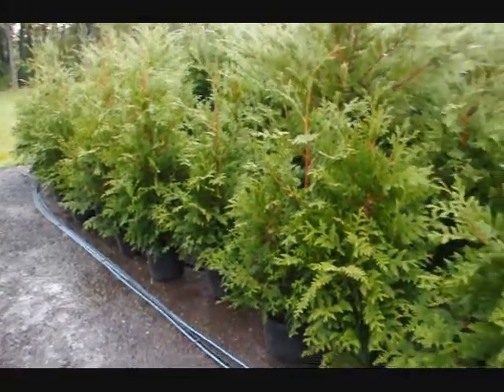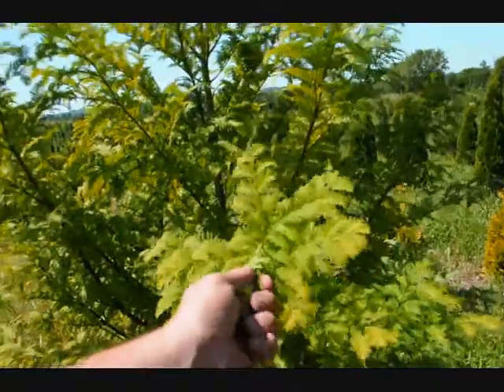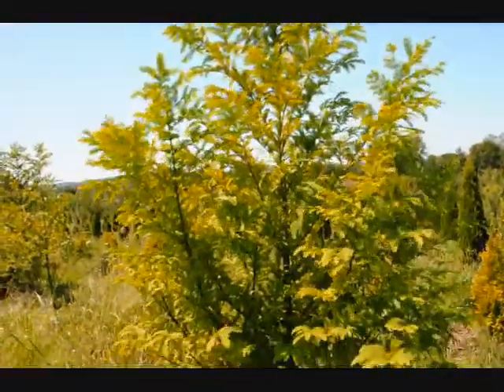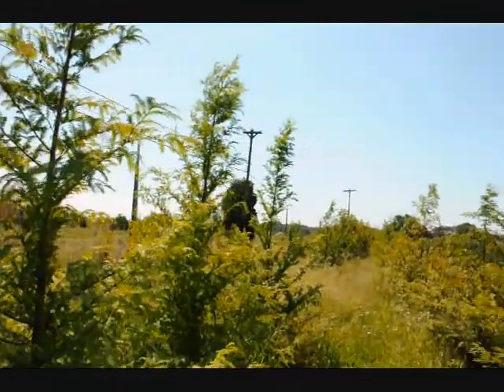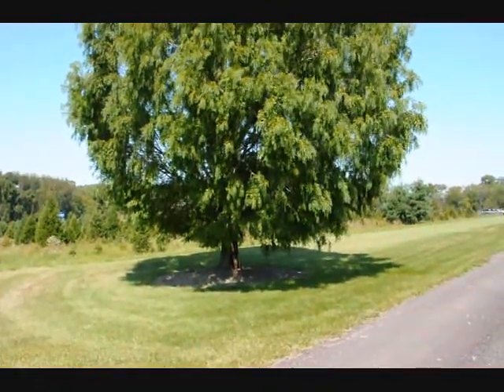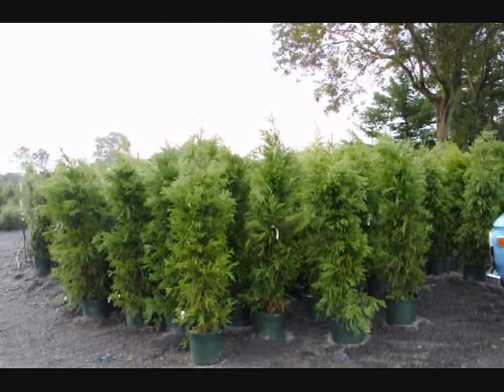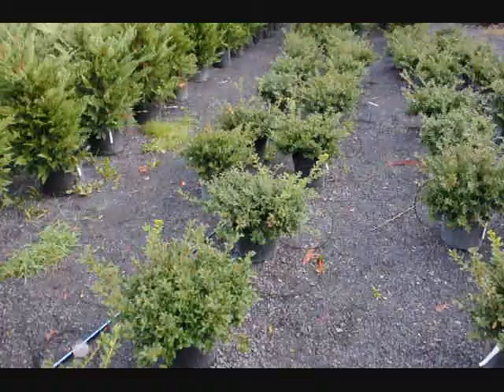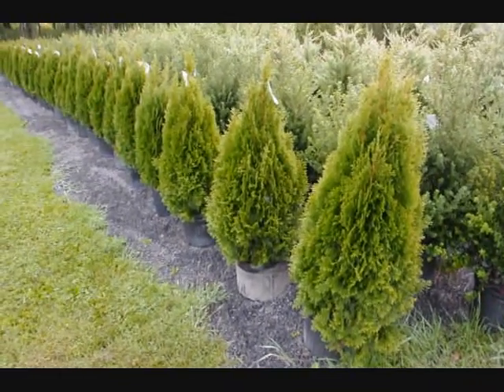Dawn Redwood or The Dinosaur Tree,called, "Metasequoia glyptostroboides"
Okay campers: This tree proves that scientists don't know when a tree is extinct. Fossil records showed that this tree was extinct for 35 million years, yet this deciduous conifer fooled them all until 1945 when it was rediscovered in a remote valley of Central China. Dawn Redwood or The Dinosaur Tree, is officially called, "Metasequoia glyptostroboides". This plant is great for a Hort 101 beginner. It is easy to grow, pest free, adaptable, grows fast, and has soft bright green needles, and of course we have hundreds of 3-4' plants ready for your landscape. Our Fountainville Pa. location is the only outlet in the world for this tree and its fossil! Yes, we sell both. We are the only nursery in the world that sells this plant in fossil from and live form. Your kids will enjoy the tree and will also be able to see its fossil!!! There was once a shallow lake. Plant matter which fell into the water of the lake was covered with a fine layer of silt which built up over the years as a result of deposition of diatoms which bloomed in the lake each spring and died in the summer. Over many millions of years this silt was transformed into fossil bearing stone. We have found some examples of these fossils and have ready for you at our Fountainville location. The Dawn Redwood first came to America in seeds and has shown to be viable in zones 6 to 8. This tree grows fast and can reach 75 to 100 feet by 25 feet in diameter. It likes full sun to partial shade and is tolerant of moist to dry soils with ph ranges of 3.7 to 7.0. Go ahead and plant it in clay soils, loam or sand. Its bright green, feathery, needle-like foliage will turn brown and will drop quickly in the fall. Thus this plant will be suitable for a great summer screen or a specimen plant.